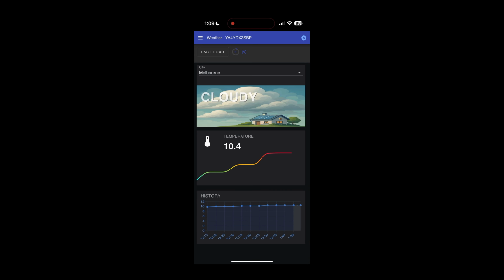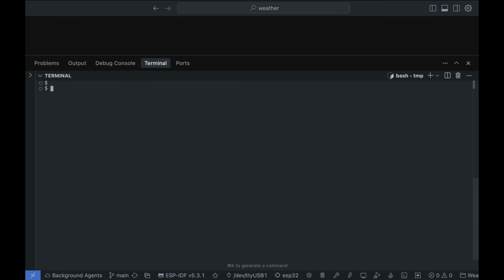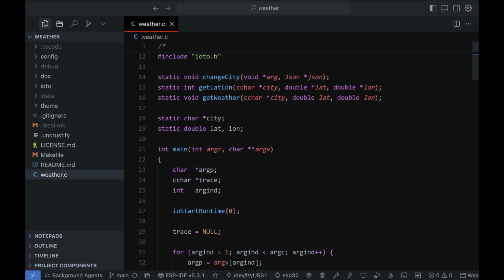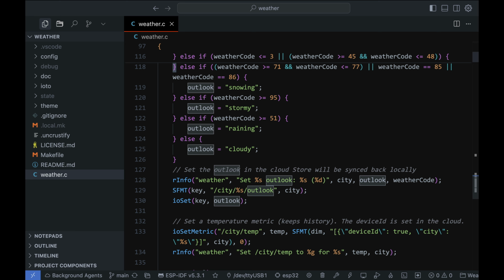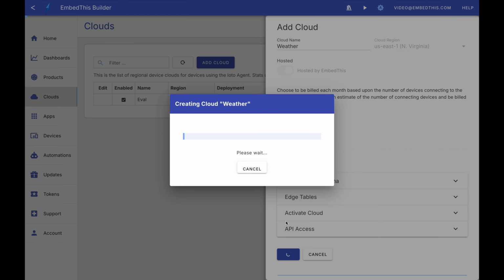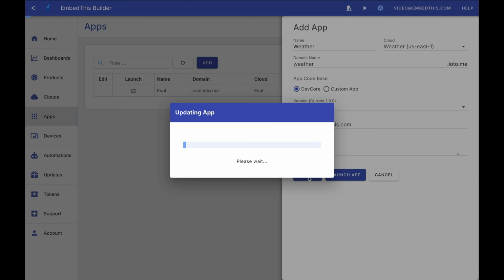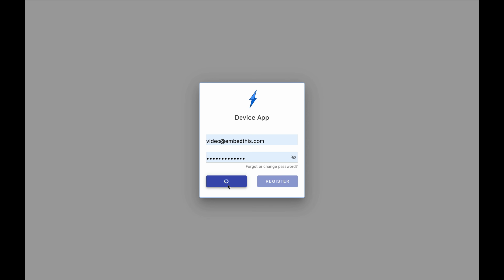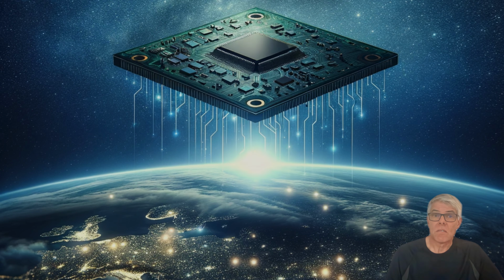EmbedThis Ioto Step-by-Step Weather Device App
Step-by-Step Device App

This video demonstrates a device sensor app by simulating a device weather stations that captures temperature and weather outlook and stores it to the cloud with a mobile device app to view current and historical weather trends.

The sample uses EmbedThis Ioto, a complete IoT device management framework.

EmbedThis Ioto is a complete IoT device management platform for AWS, offering scalable device data management, real-time monitoring, OTA updates, edge AI and local control. Designed for device builders, Ioto simplifies connectivity, enhances security, and speeds up development with a low-code app designer and seamless cloud integration.